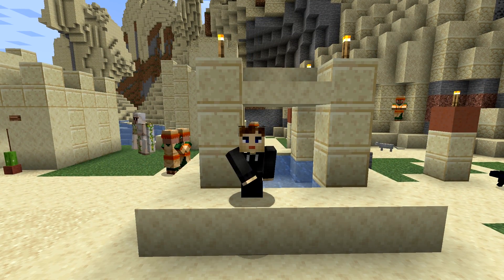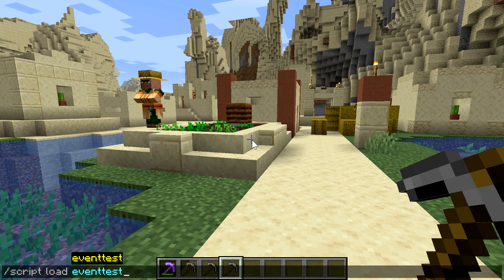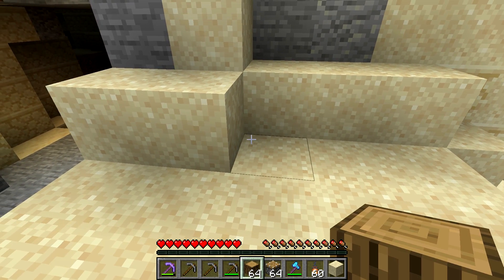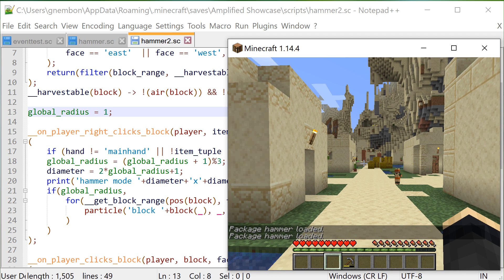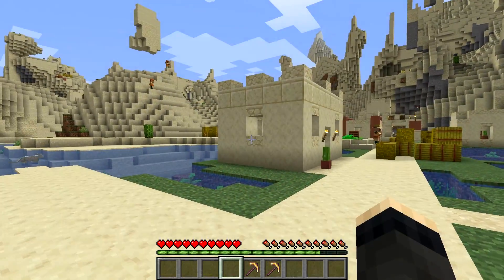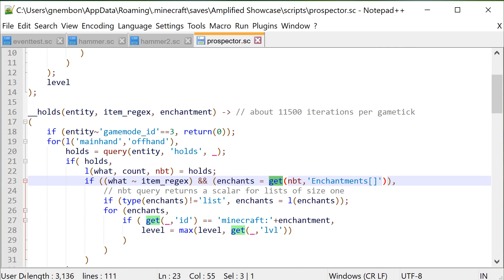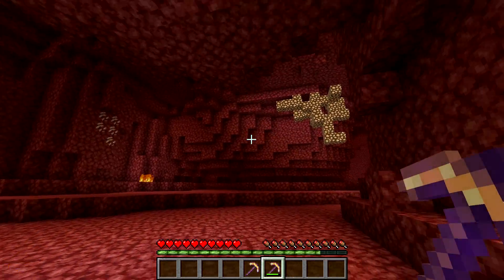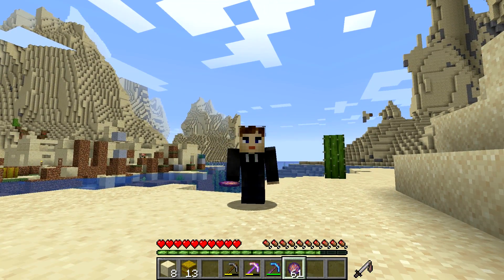Hammer and Prospectors Pick in Minecraft 1.14.4 [Scarpet Program]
Today we start a first video in the series where I will be replicating and improving some of the modded classic tools and mechanics using scarpet language and scarpet API

Scarpet allows for very easy and transparent plugin development, allowing to take full control of the game, like you would have while programming a mod, without the need of programming a mod.

Recorded with Minecraft 1.14.4 running Carpet Mod 1.0.1